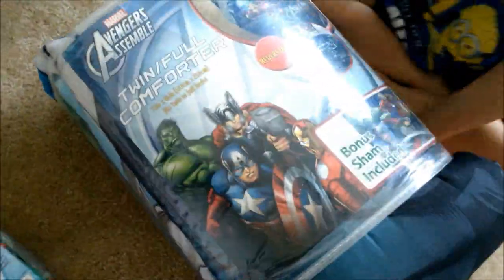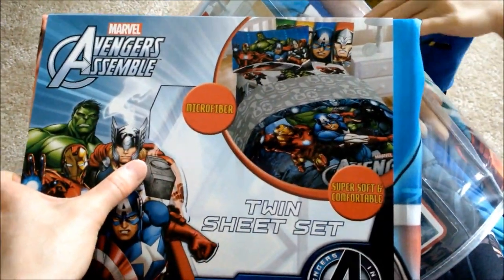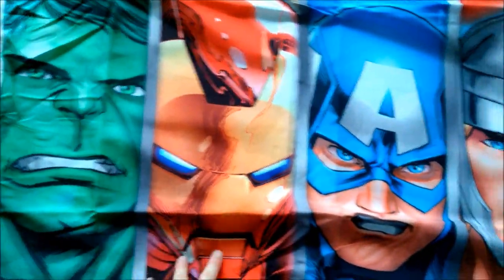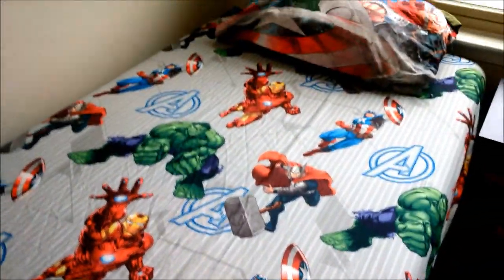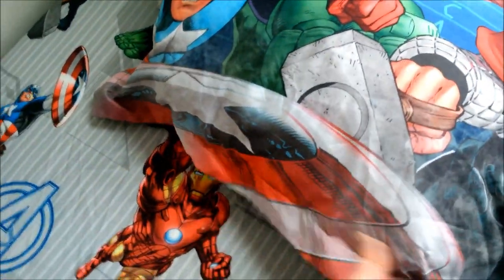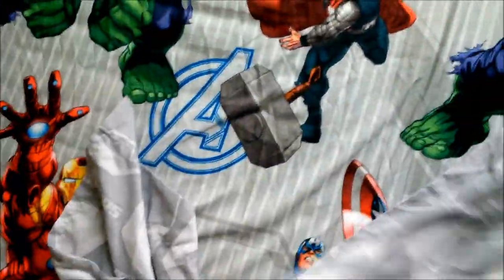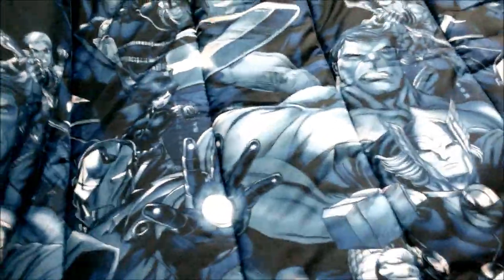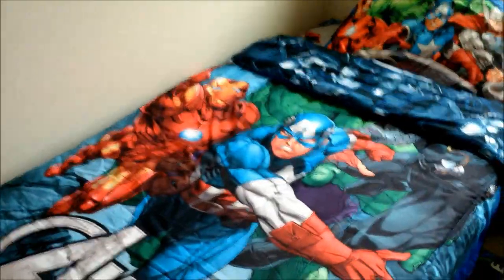AVENGERS Marvel Twin Set Bedding Review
Marvel Avengers Assemble Twin Sheet Set & Comforter Review.
We actually bought the whole bedding set together with the same company. It was bought through Amazon.